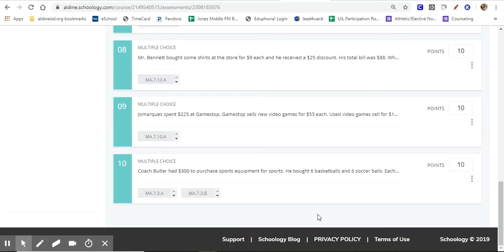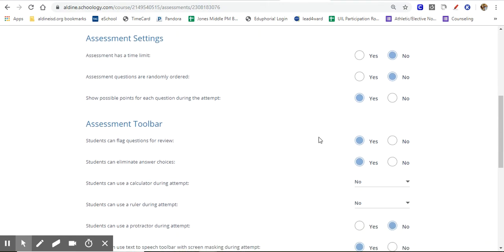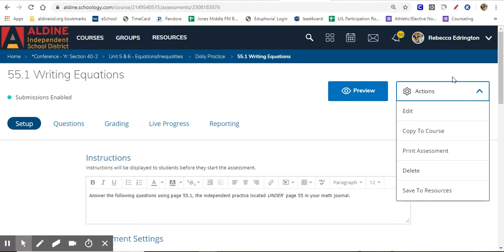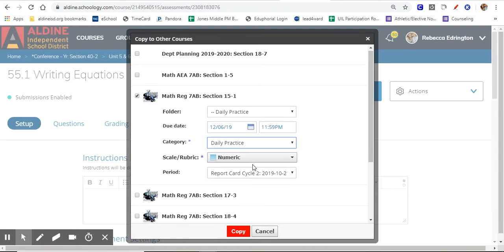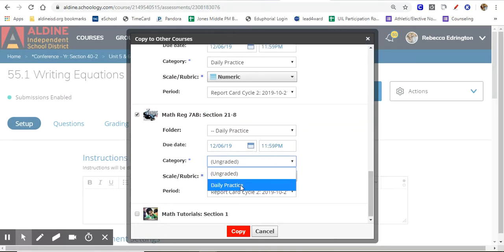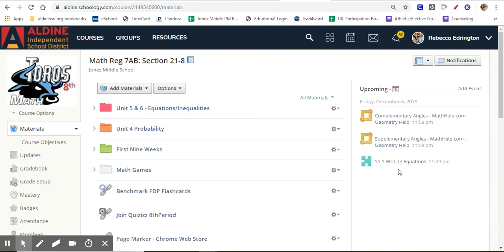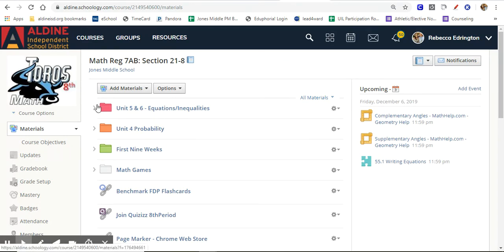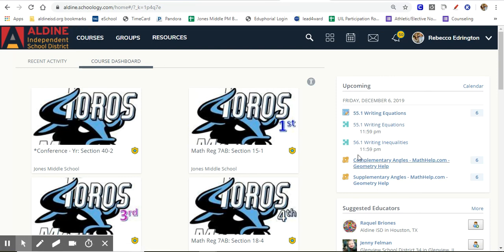Assigning Assignments to Courses